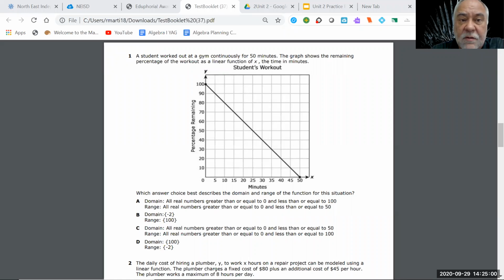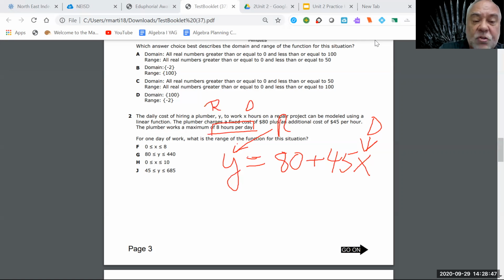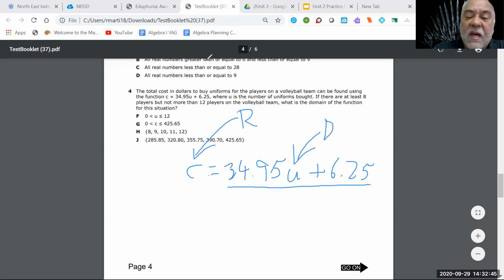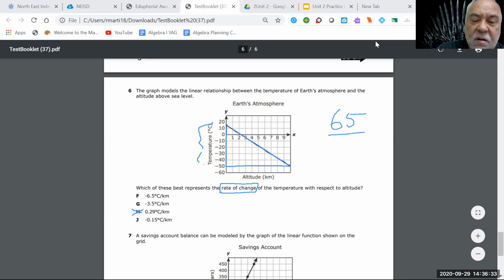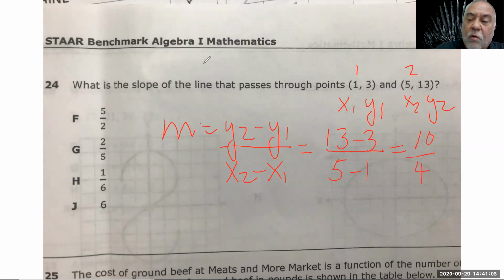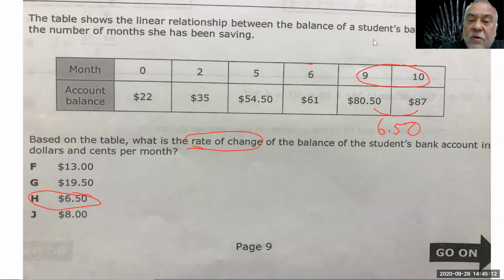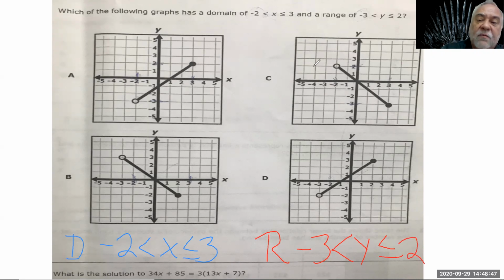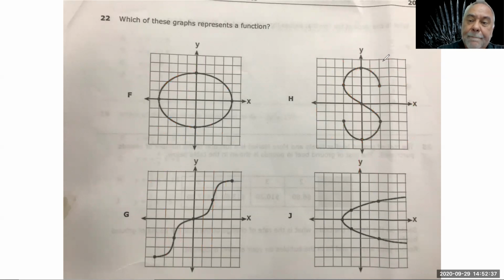29 30 Sep - Unit 2 Test Preview Problems